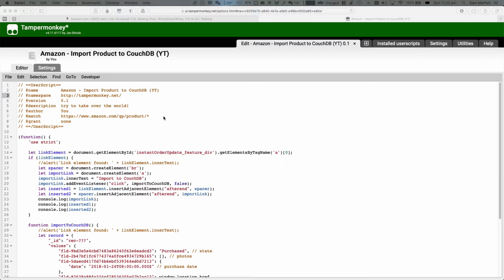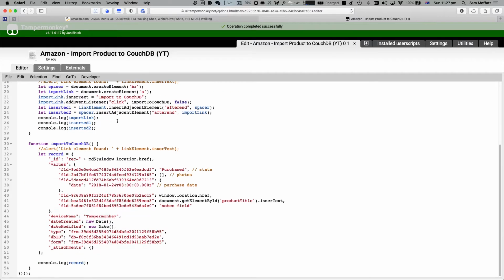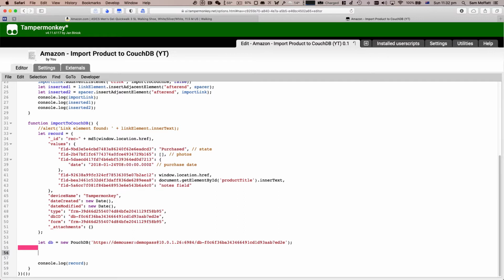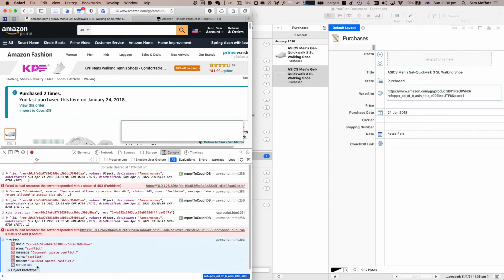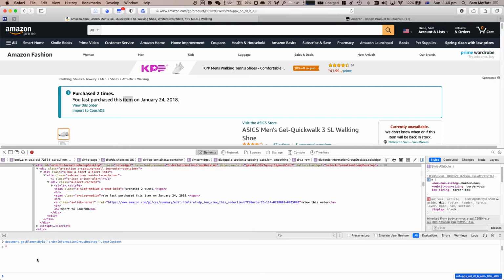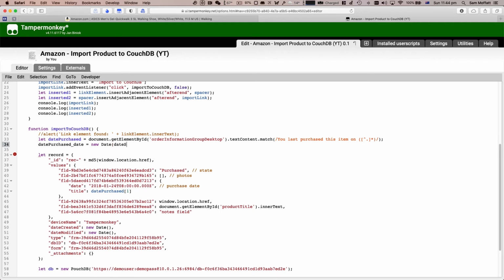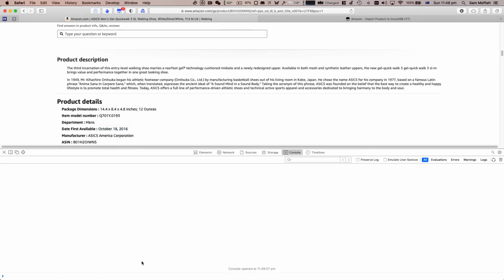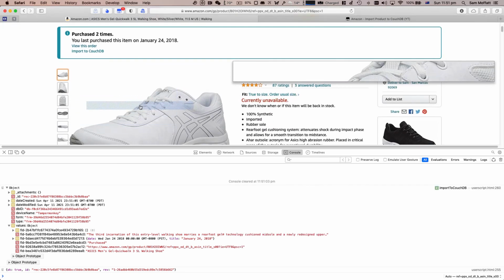Tracking online purchases using Tap Forms 5 - Episode 4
In this episode we handle updating our script to accommodate changes by Amazon to their page layout to get our link back on the page. We start to generate the record ID based on the URL using an MD5 hash and then we show how to use PouchDB to create records in the database and see them inside Tap Forms. We spend a bit more time extracting out the purchase date and the description fields as well to import into the record.